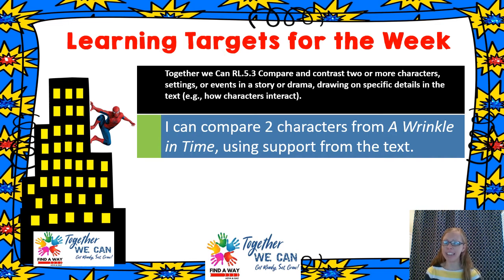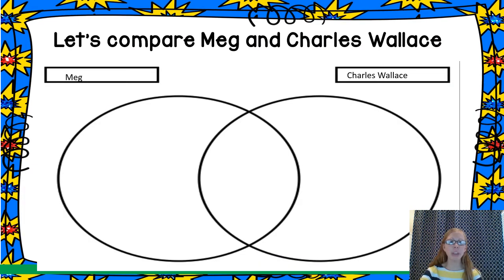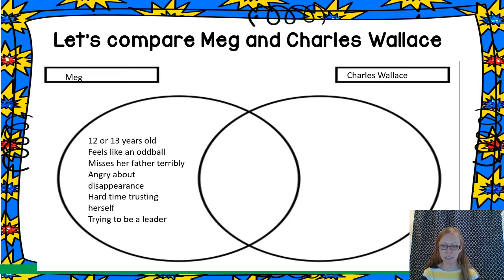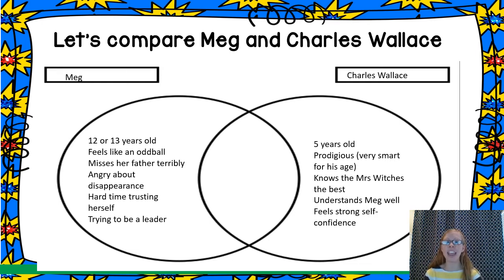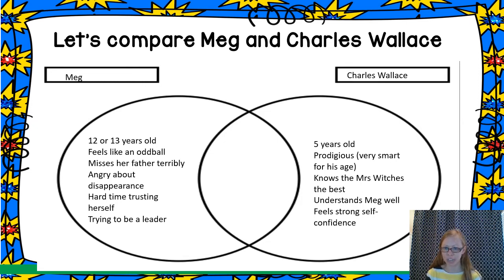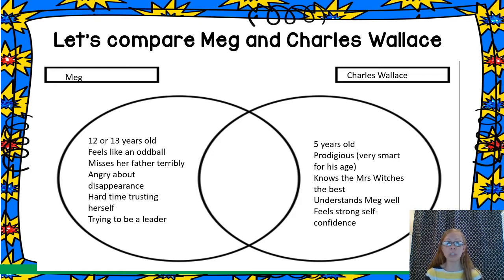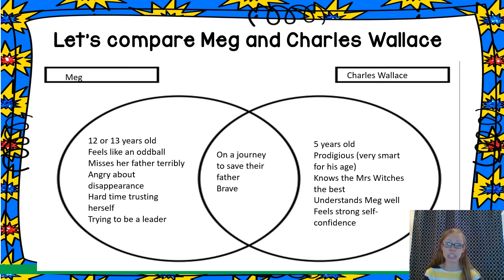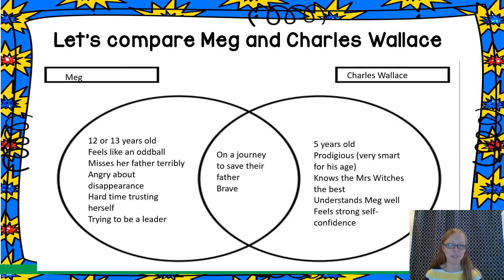Comparing Characters in A Wrinkle In Time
Let's use a Venn Diagram to compare 2 main characters: Meg and Charles Wallace